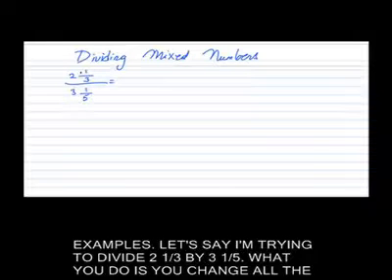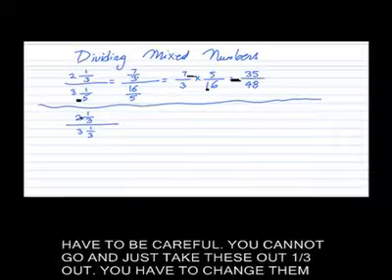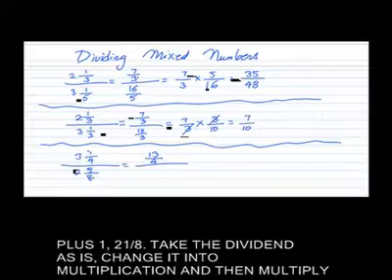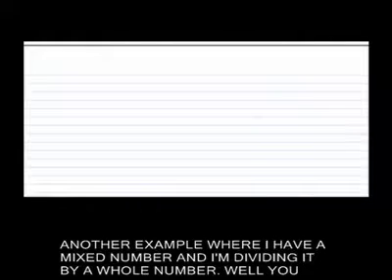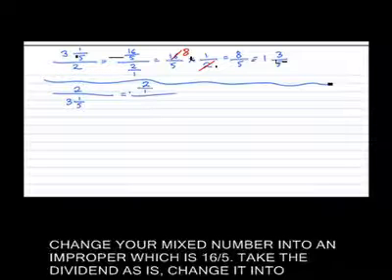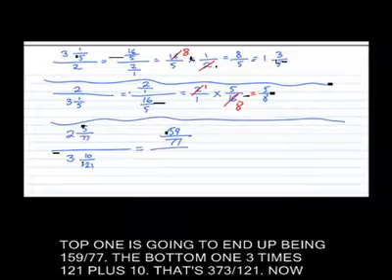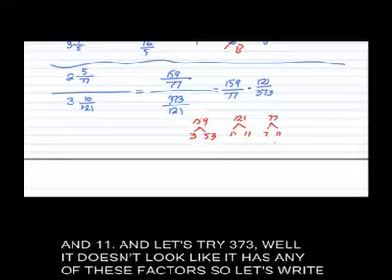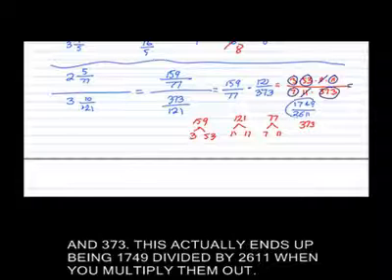AT B 6 Dividing Mixed Numbers